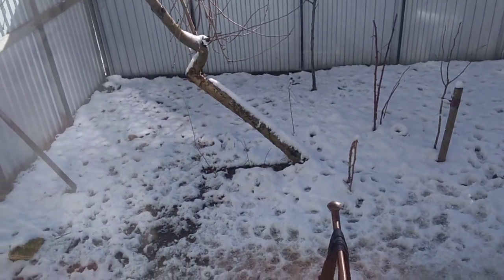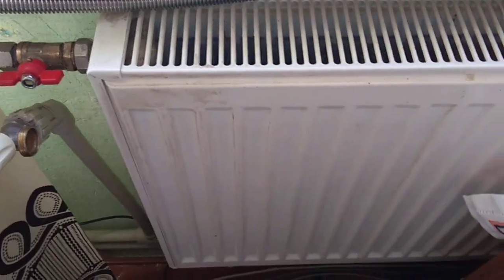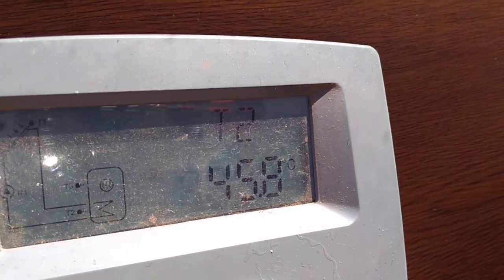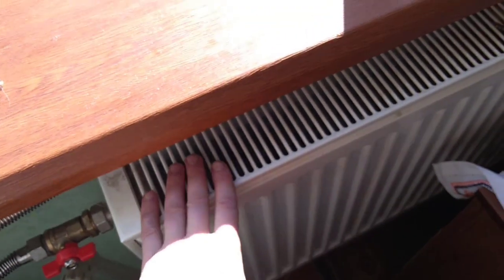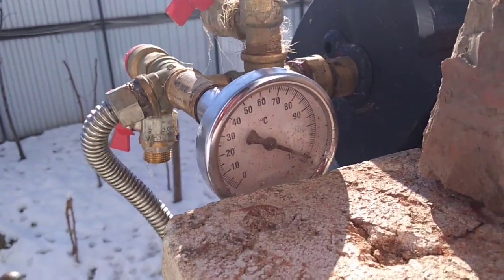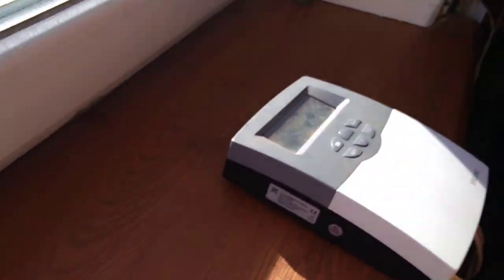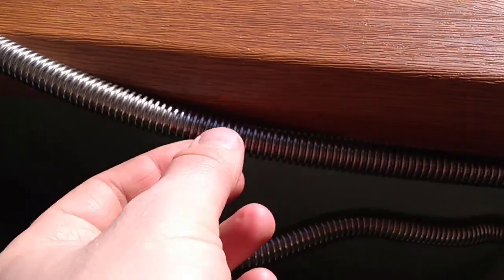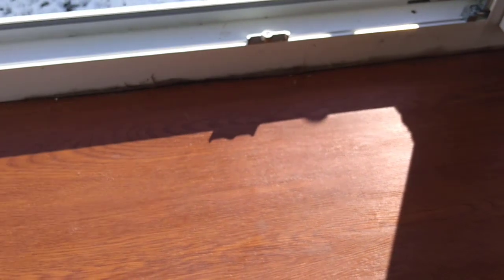Solar heating system. Is it really works for heating of house? +120. Testing in February. 2020.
Solar heating system is it really works for heating of house? Watch test in February